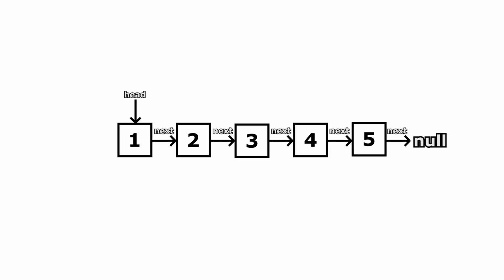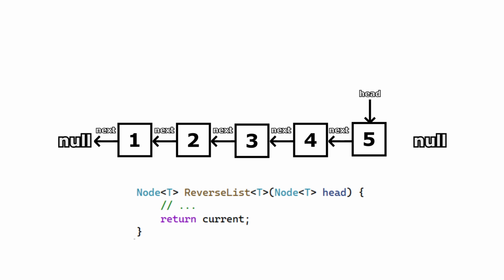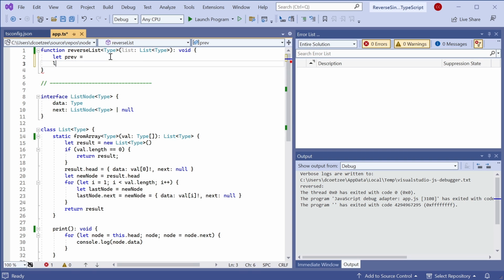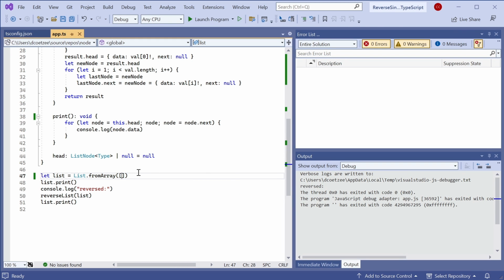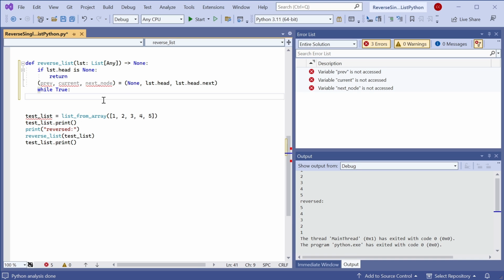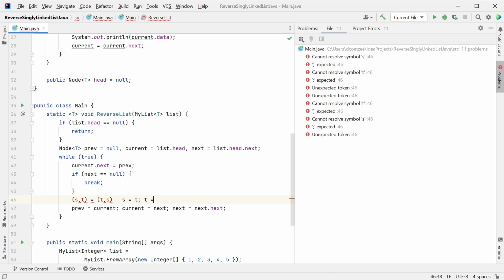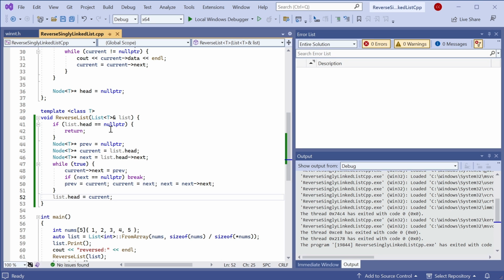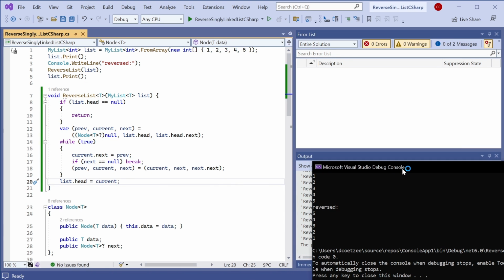How to reverse a singly linked list in 5 languages (JS, Python, Java, C++, C#)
In our first episode, we explore the classic problem of reversing a singly linked list with an animated conceptual explanation, and solutions in JavaScript/TypeScript, Python, Java, C++, and C#.

00:00 Intro
00:37 Problem Discussion
03:44 Complexity Analysis
04:52 JavaScript/TypeScript
08:59 Python
11:19 Java
13:25 C++
15:19 C#
17:33 Outro